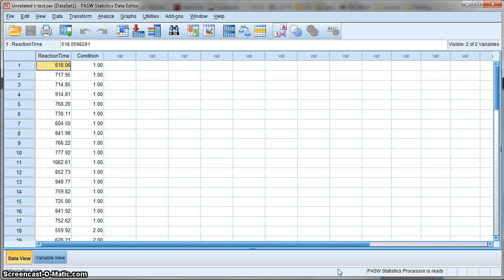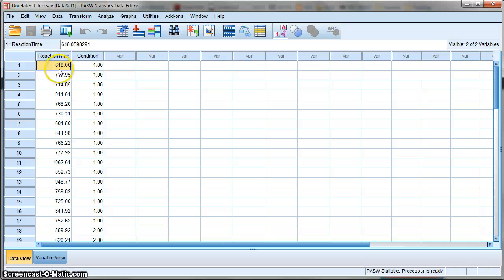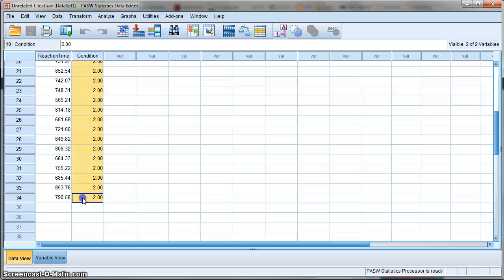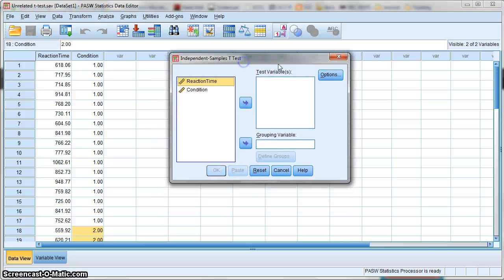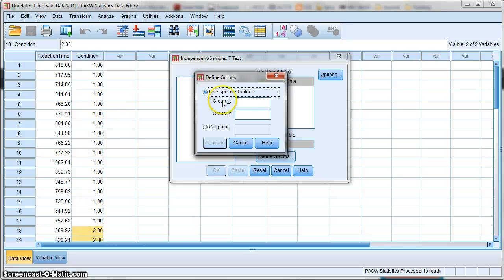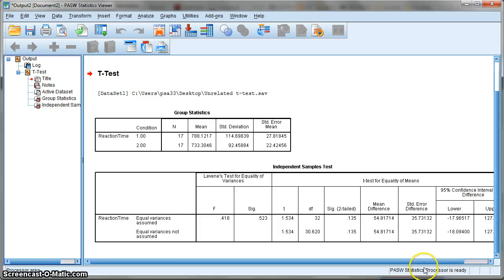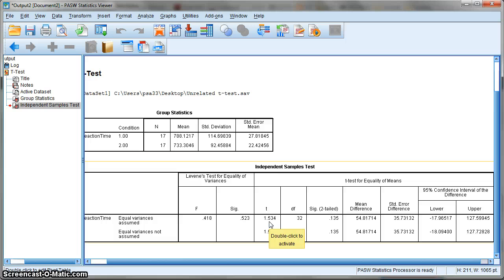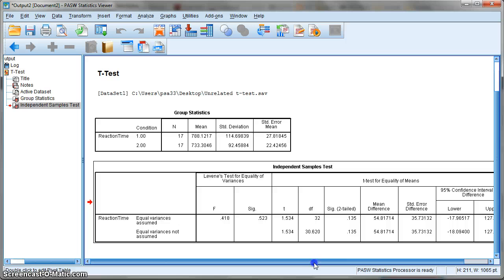Independent t-test in SPSS (PASW)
A short video on how to conduct an independent t-test in SPSS (PASW).